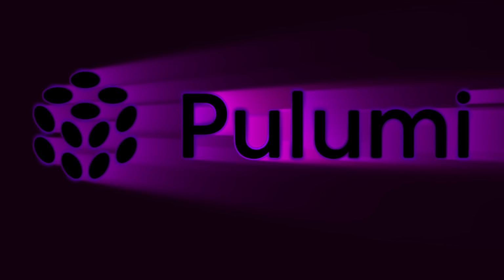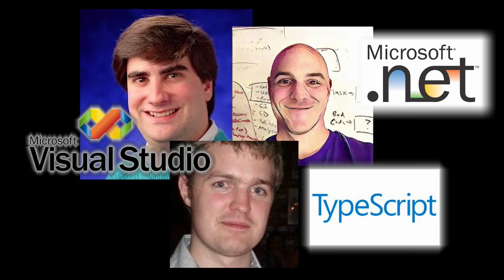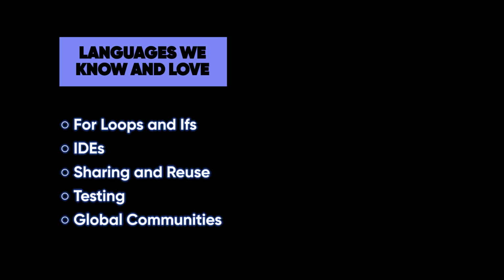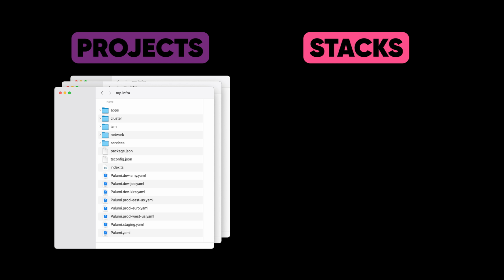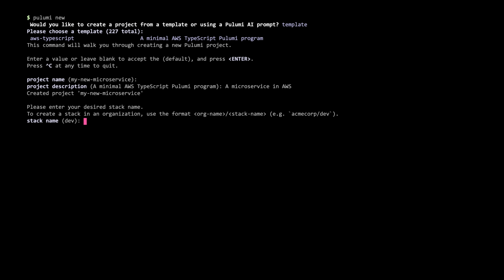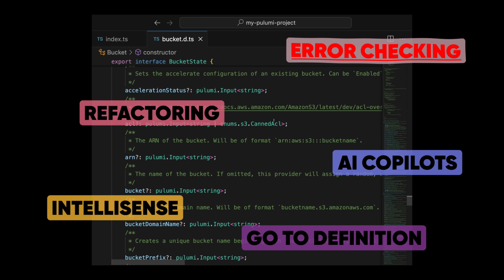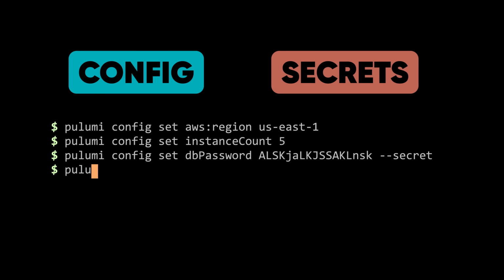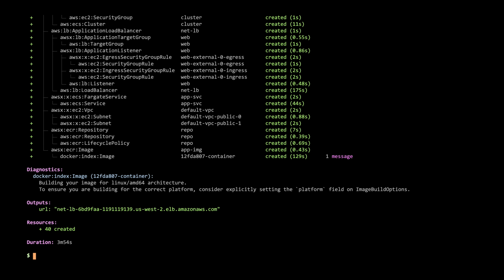Pulumi in Three Minutes